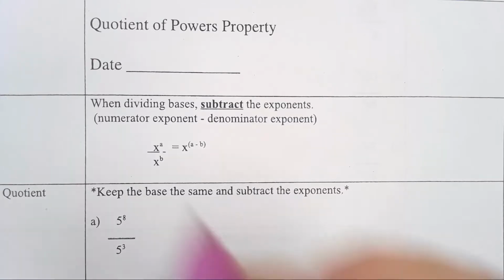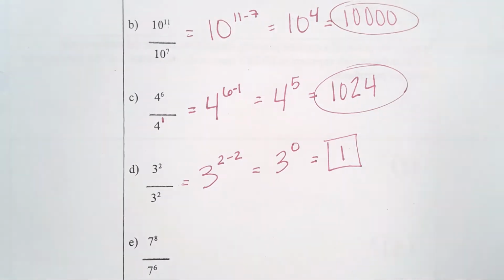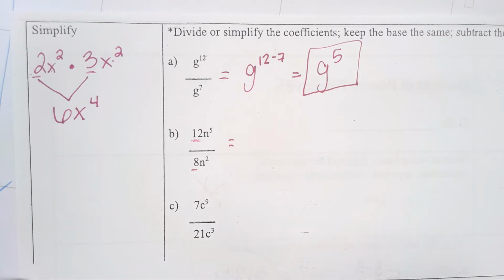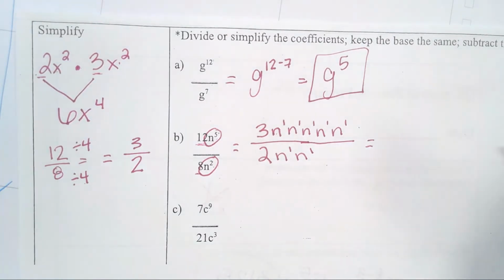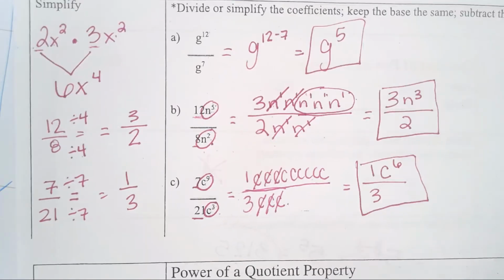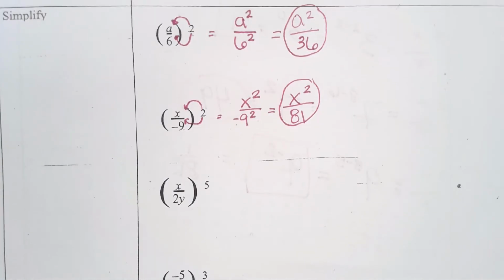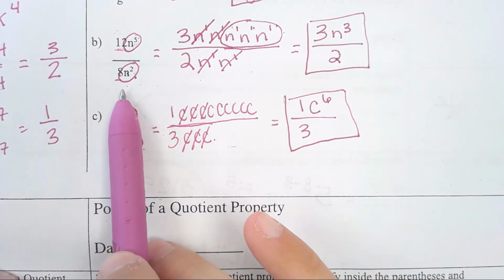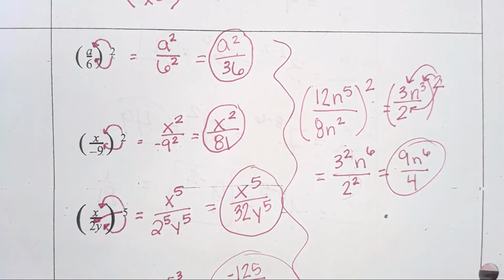Quotient Of Powers Property